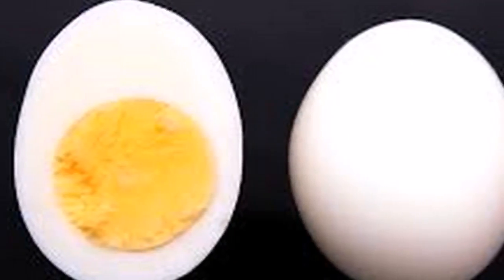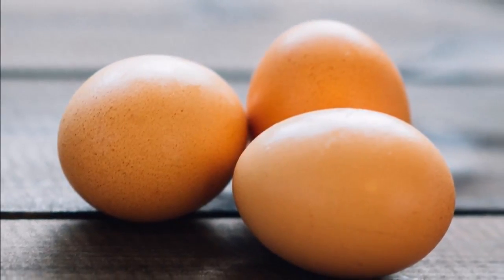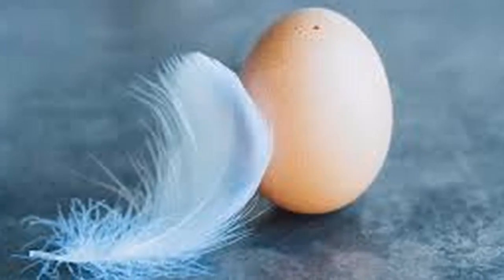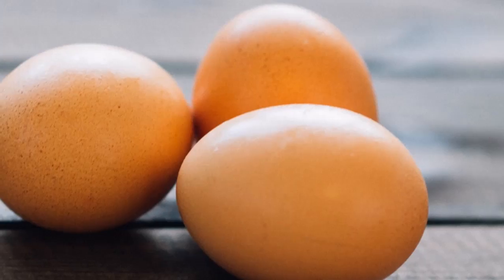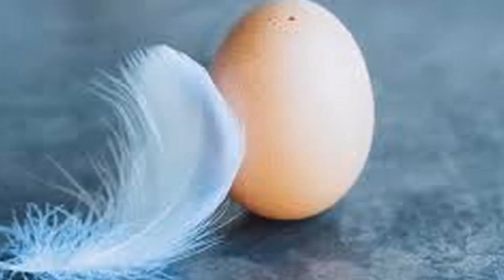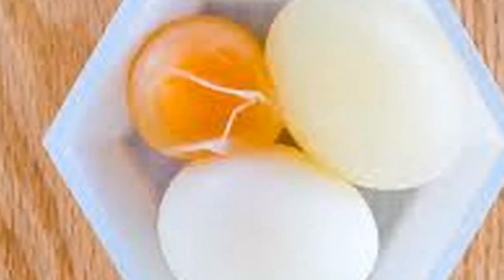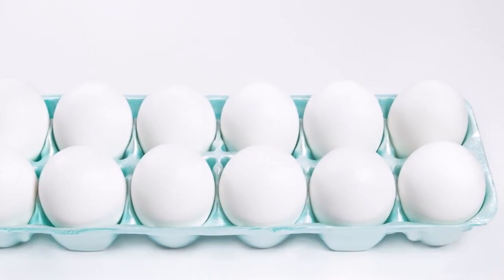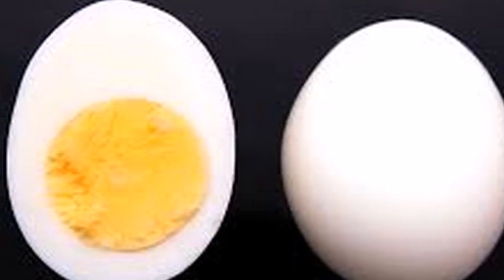Pass an EGG all over your body and watch what happens